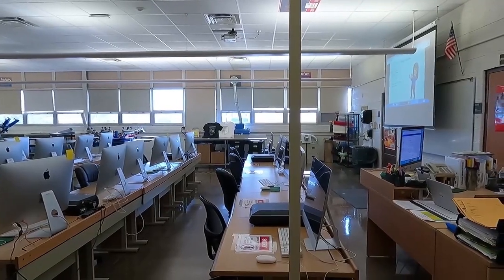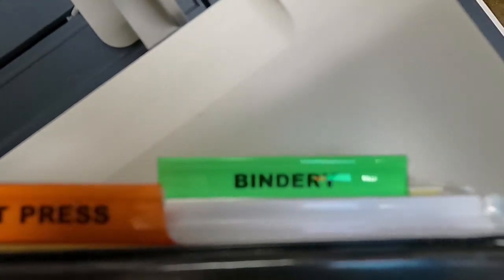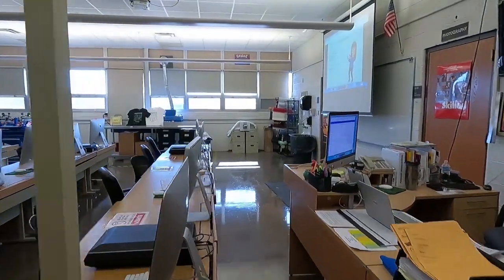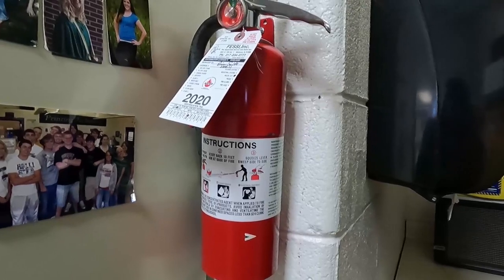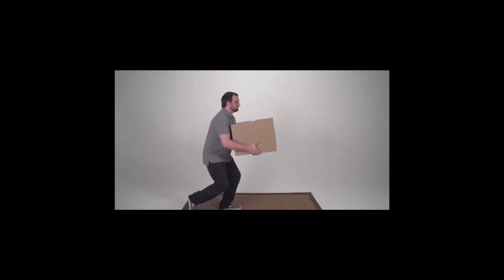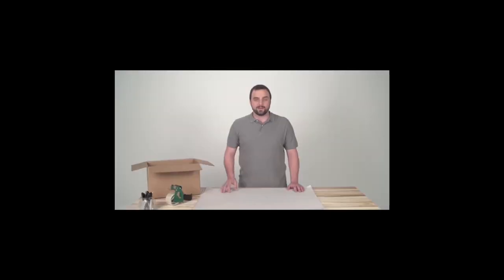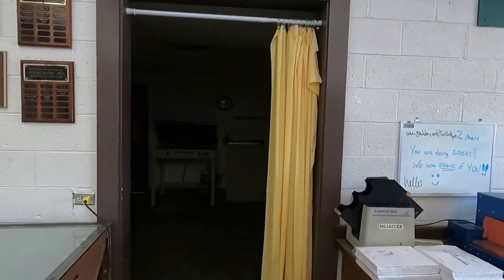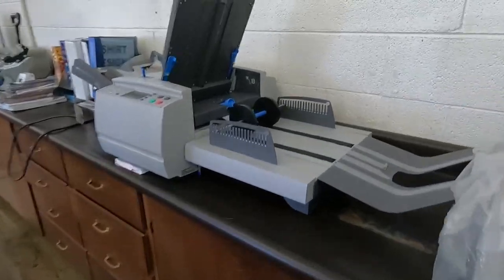Print Shop Safety Tour